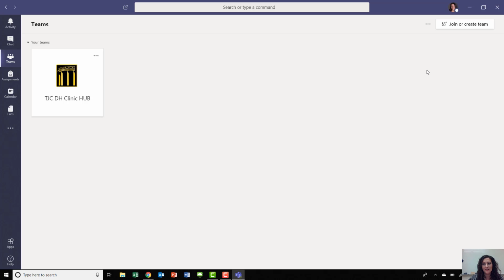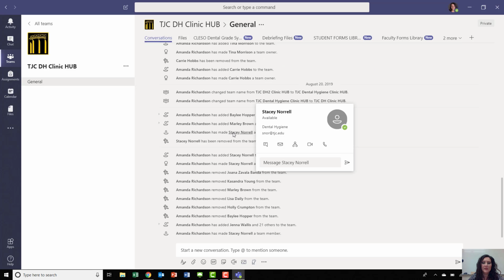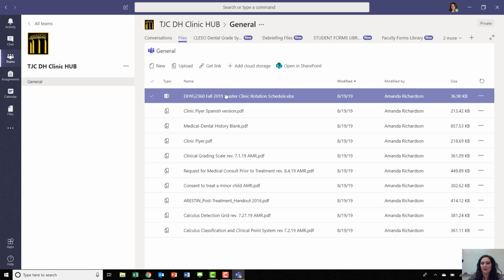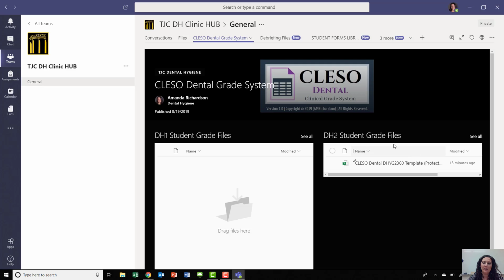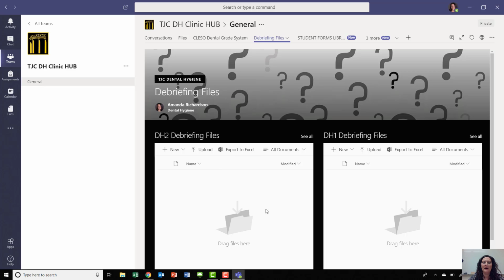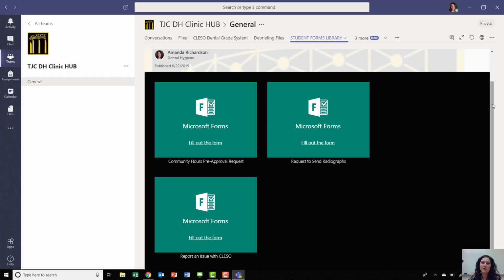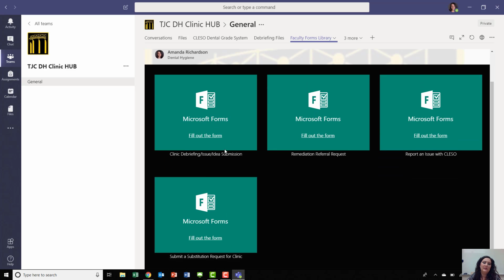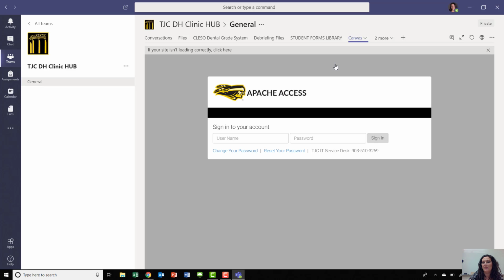Clinic Grading: Video 1 Microsoft Teams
In this video, I will introduce you to Microsoft Teams, it's features, and navigation.